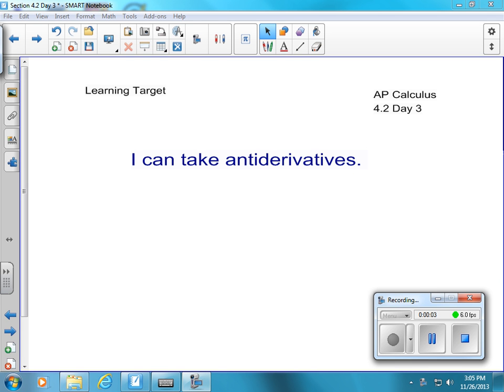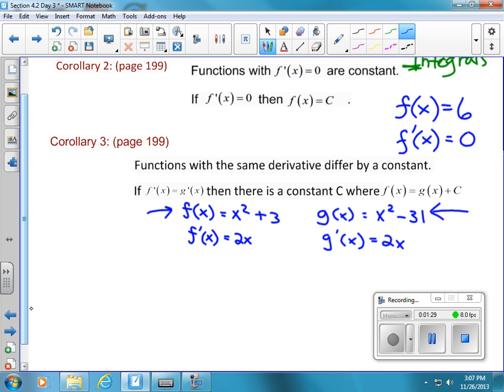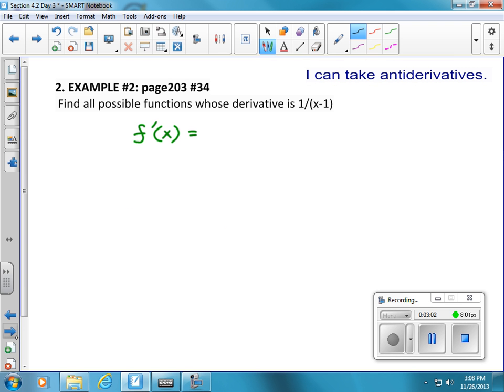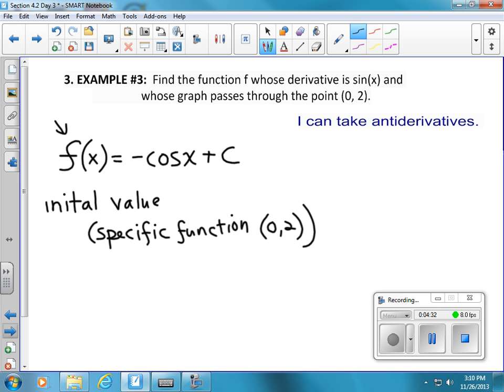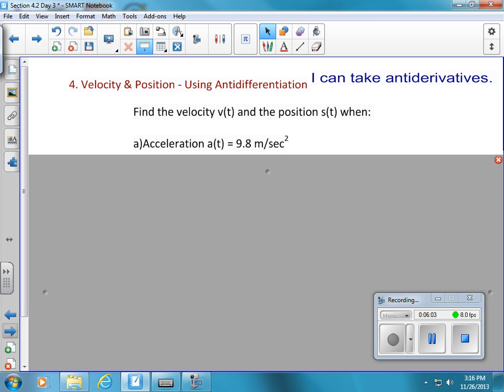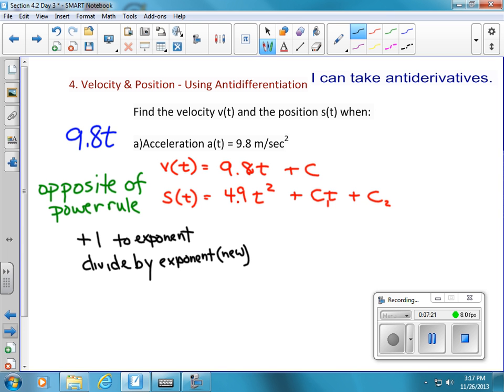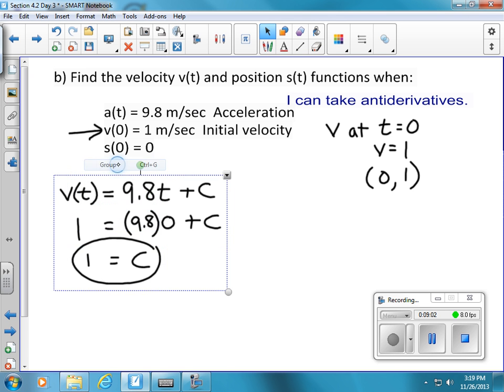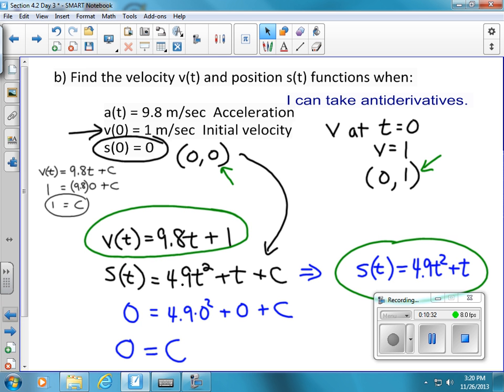4 2 day 3